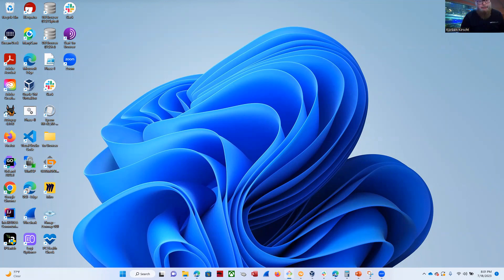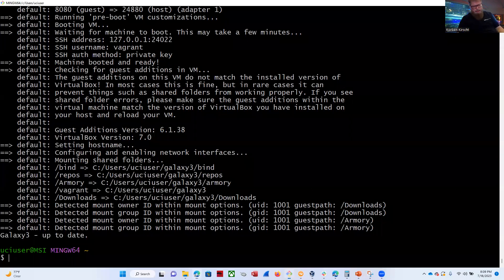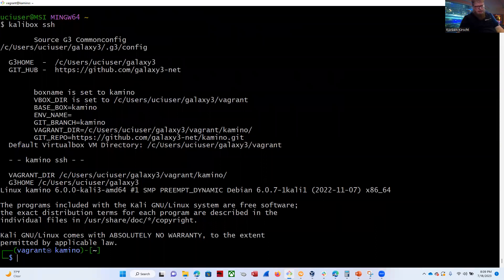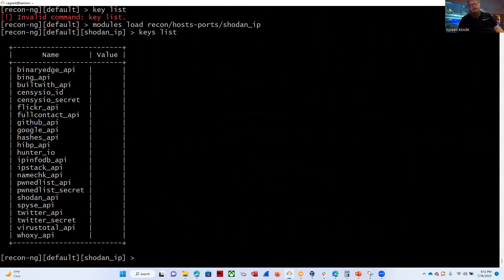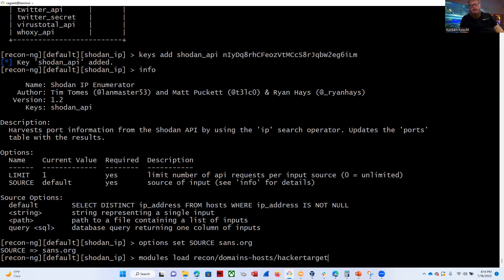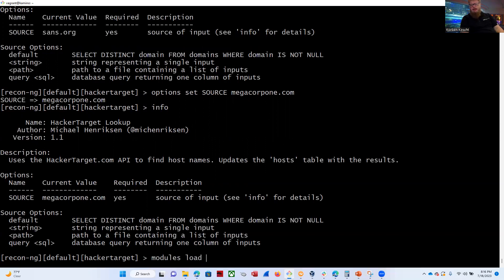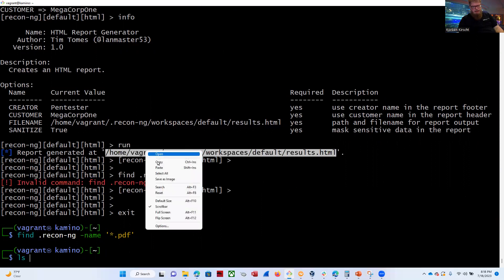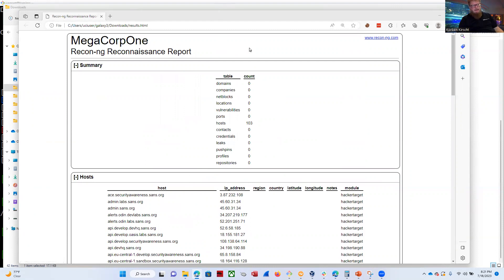Host Discovery Using Recon-ng Shodan and Hackertarget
A demonstration using the Shodan and Hackertarget modules from Recon-ng for host discover.